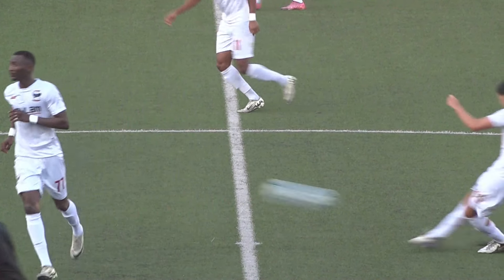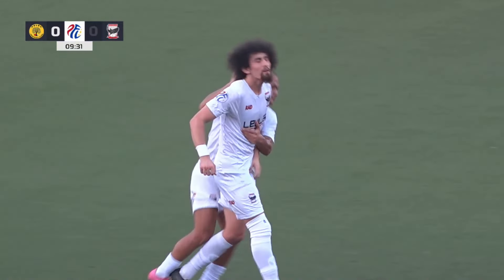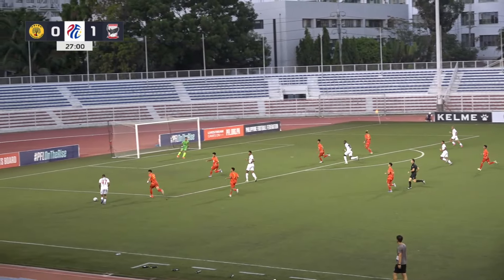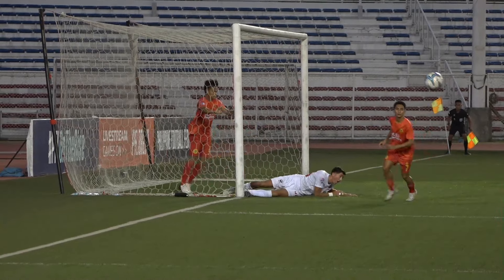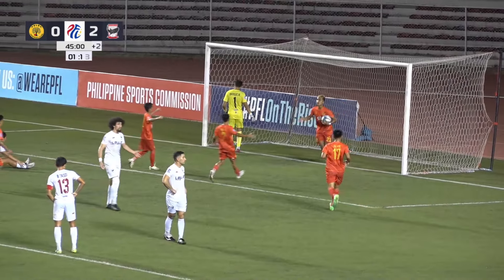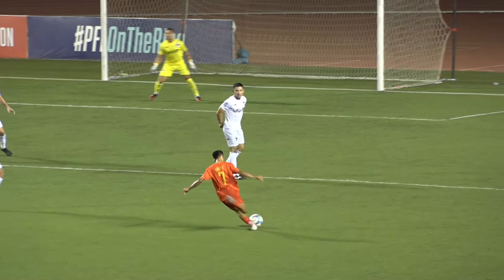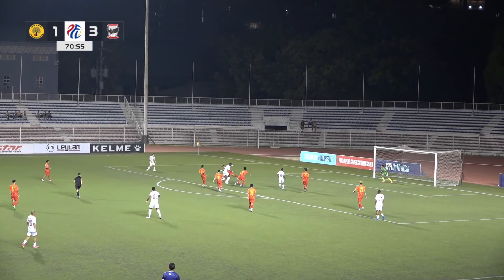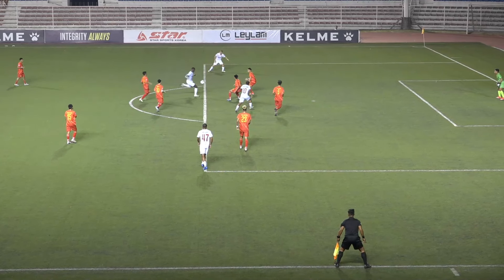PFL2024 | M16 | Tuloy FC vs. Dynamic Herb Cebu FC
A dominant performance by Dynamic Herb Cebu FC as they score seven goals against Tuloy FC. See the highlights for all the action!